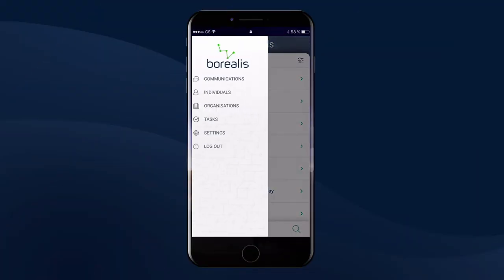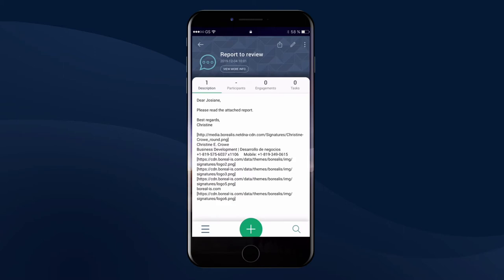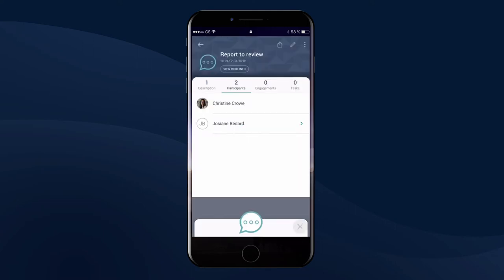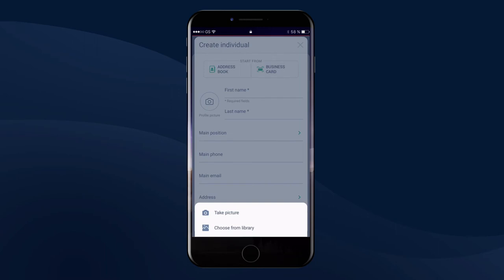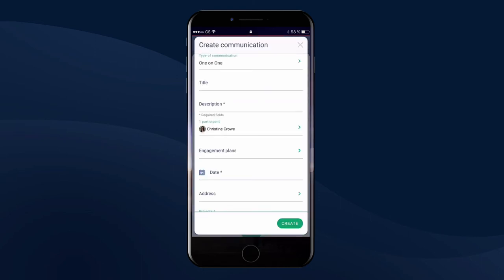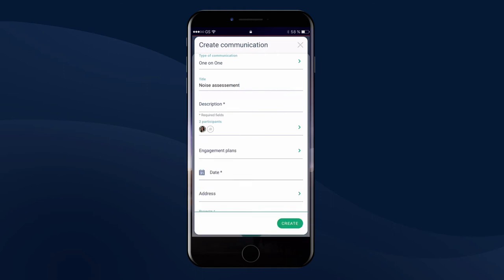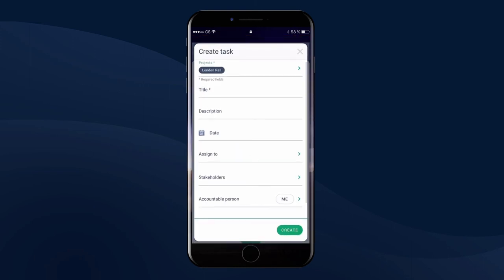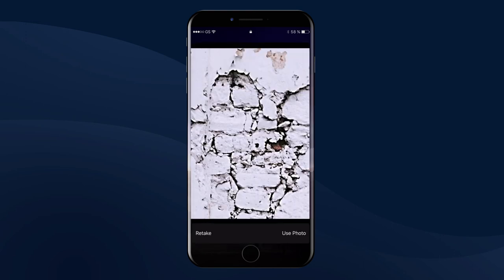Borealis Mobile Application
Discover the new Boréalis mobile application